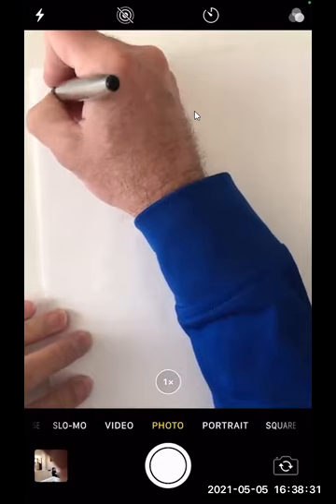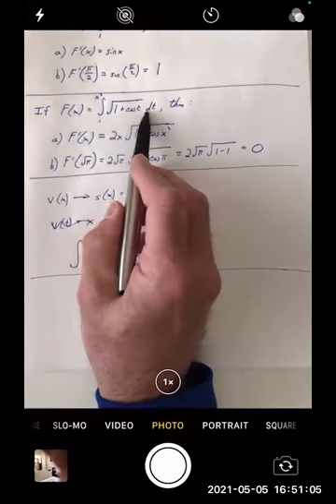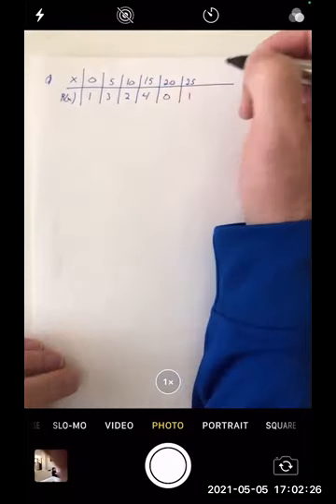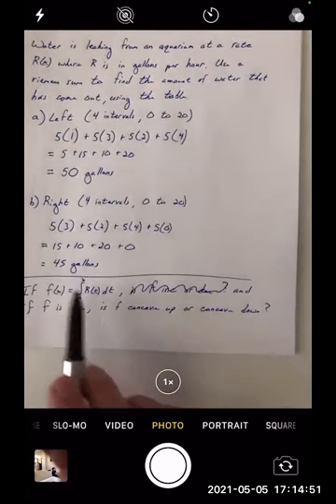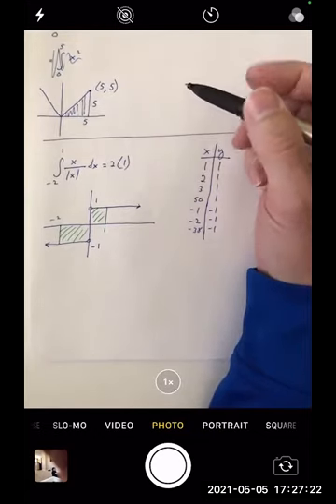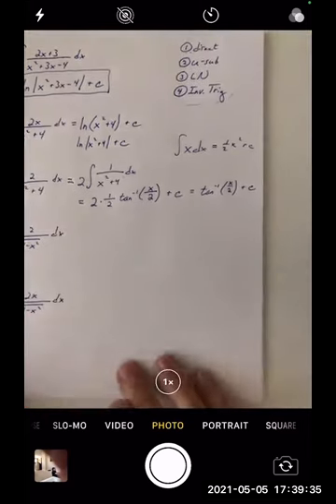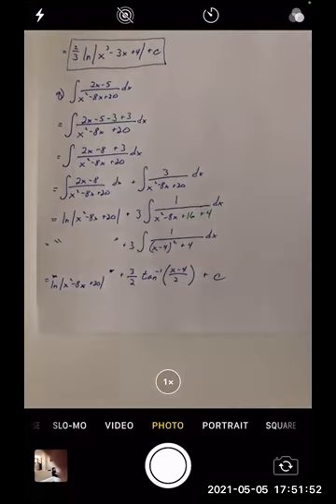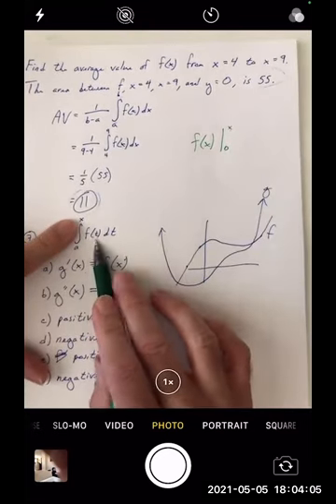Math 400 Exam 4 Review